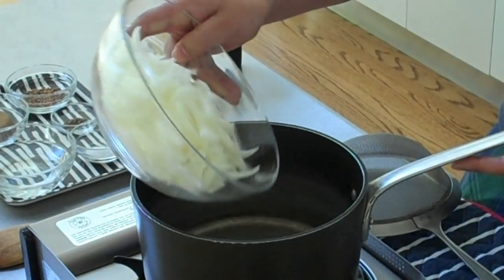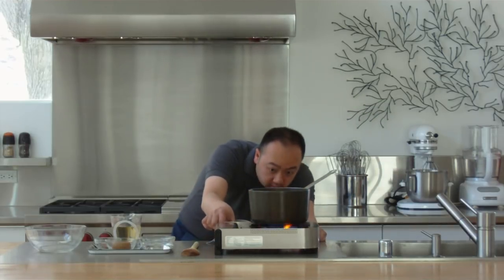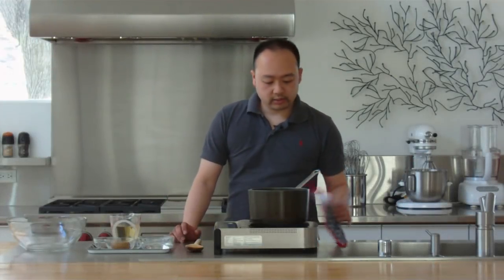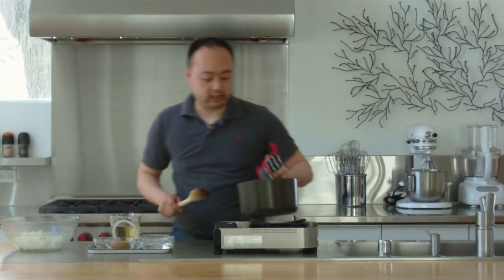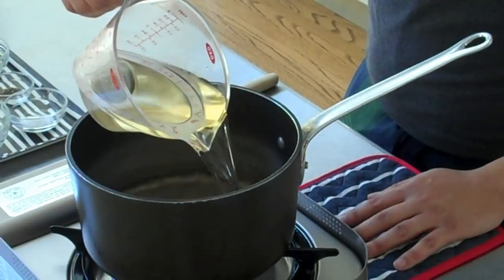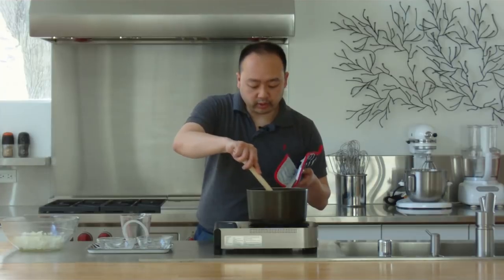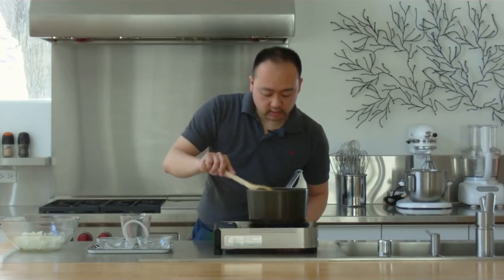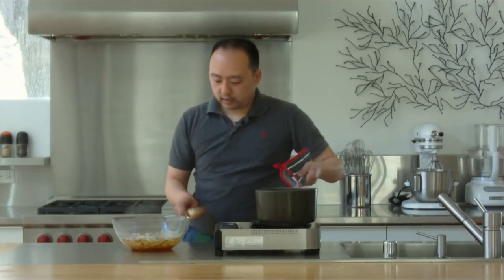Vidalia Pickled Onions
To get the recipe and shopping list on your smartphone (iPhone, BlackBerry, Android device) or PC, go

By David Hu

Summertime is in full swing and that can mean only one thing: BBQ time! I love throwing hamburgers and hot dogs on the grill and this easy recipe for pickled Vidalia onions is going to punch up the flavors for grill season.

Vidalia onions are a variety of sweet onion grown in South Georgia from late April through mid-September.

Special Fork is a recipe website for your smartphone and PC that solves the daily dinnertime dilemma: what to cook now!  Our bloggers blog Monday through Friday to give you cooking inspiration.